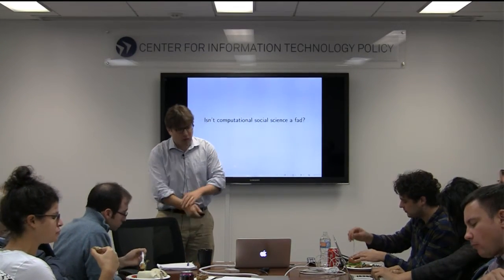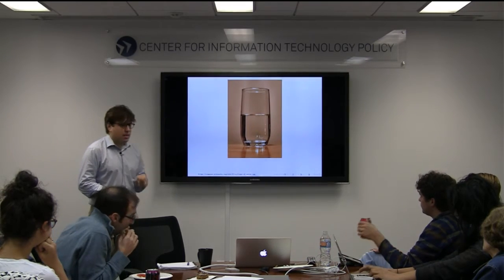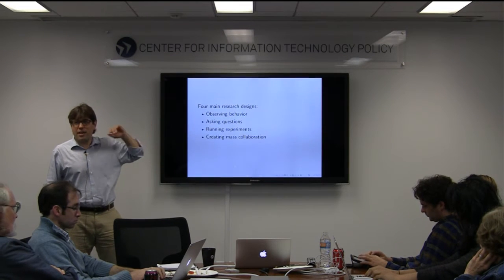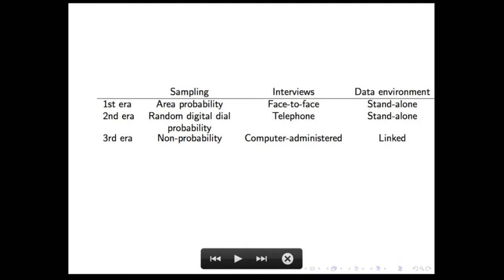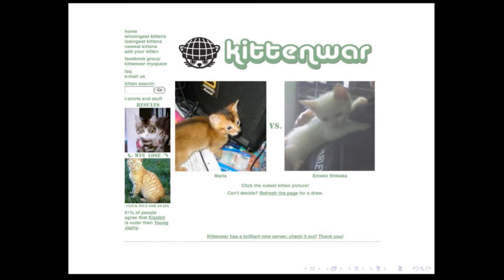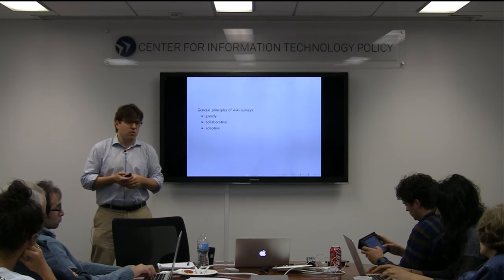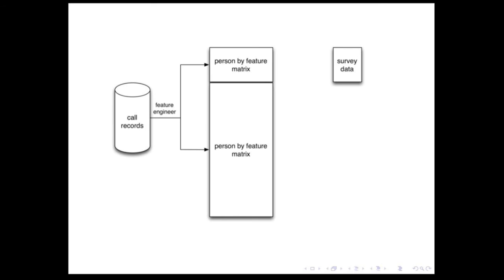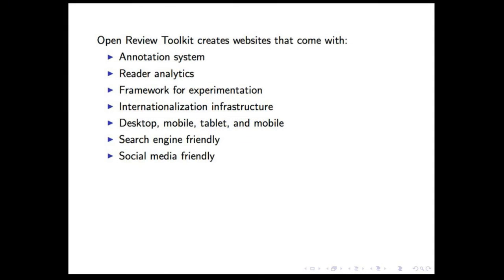CITP Luncheon Speaker Series: Matt Salganik - Social Research in the Age of Big Data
The digital age has transformed how researchers are able to study social behavior. These new opportunities mean that the future of social research will involve blending together insights from two communities: social scientists and data scientists. In this talk, Salganik will begin by describing what he thinks each community has to contribute and what each community has to learn. Then, he’ll focus on this social science/data science hybrid in one particular domain where he sees a lot of opportunities: survey research. The talk will conclude with some predictions about the future of social research.

Bio:
Matthew Salganik is a professor of Sociology at Princeton University. He is the author Bit by Bit: Social Research in the Digital Age, and his research has been published in journals such as Science, PNAS, Sociological Methodology, and Journal of the American Statistical Association. His papers have won the Outstanding Article Award from the Mathematical Sociology Section of the American Sociological Association and the Outstanding Statistical Application Award from the American Statistical Association, and he received the Leo Goodman Award from the Methodology Section of the American Sociological Association. Popular accounts of his work have appeared in the New York Times, Wall Street Journal, Economist, and New Yorker. Salganik’s research has been funded by the National Science Foundation, National Institutes of Health, Joint United Nations Program for HIV/AIDS (UNAIDS), Sloan Foundation, Facebook, and Google. During sabbaticals from Princeton, he has been a Visiting Professor at Cornell Tech and a Senior Research are Microsoft Research.